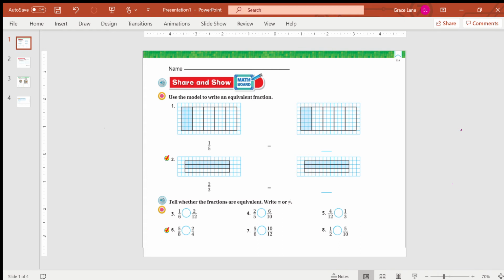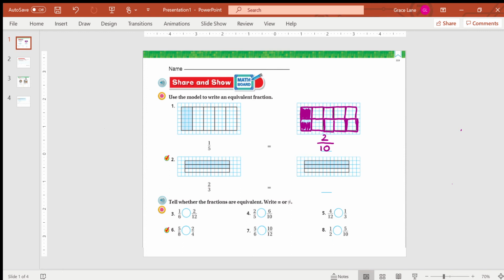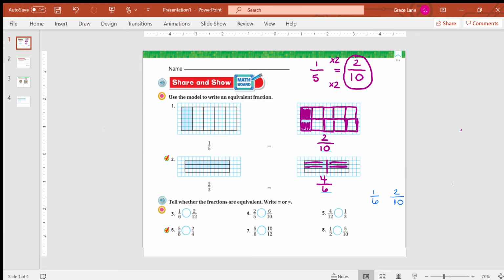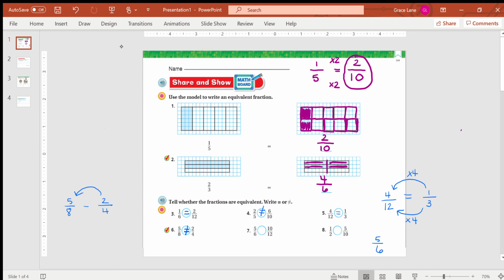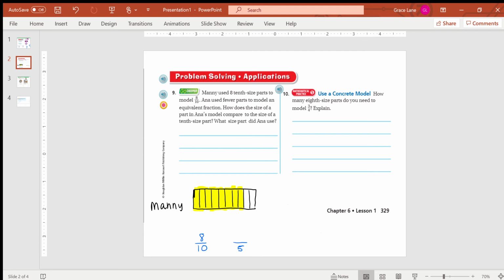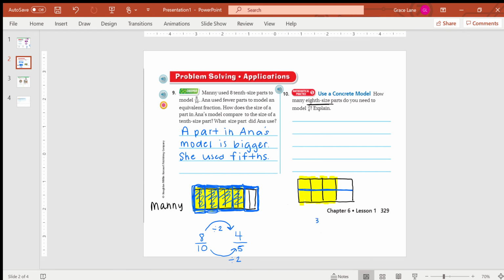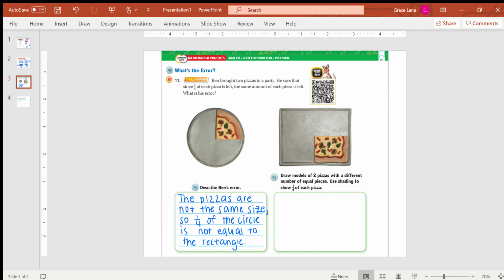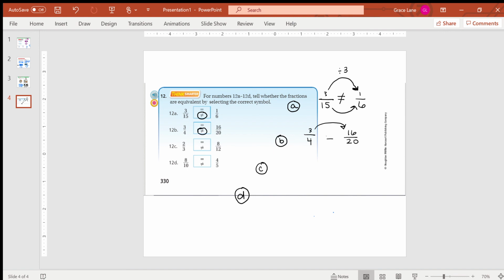Equivalent Fractions - Lesson 6.1